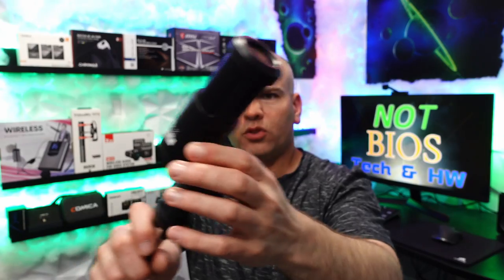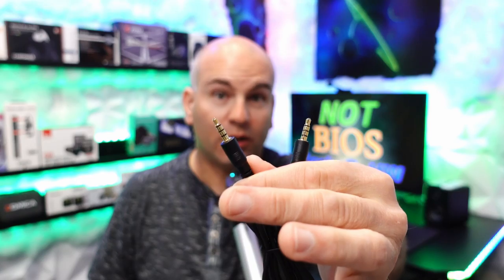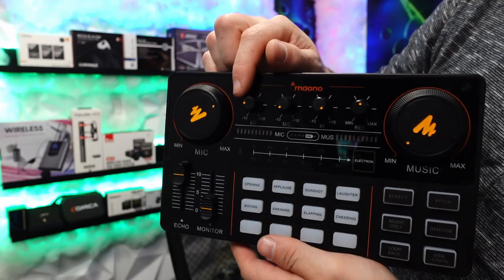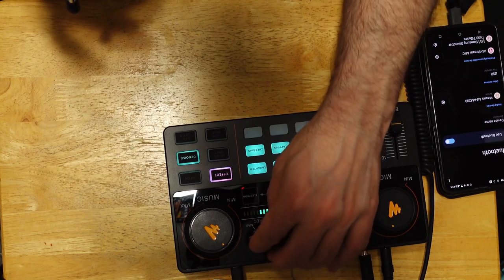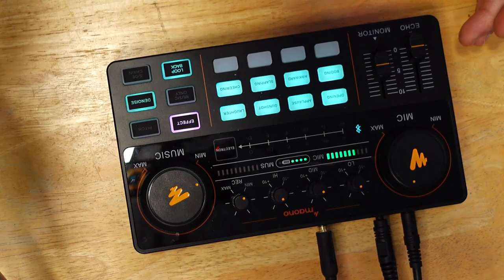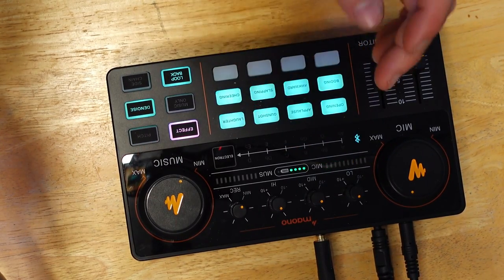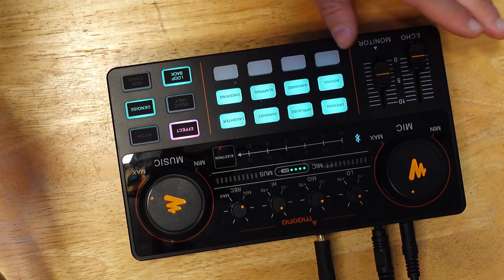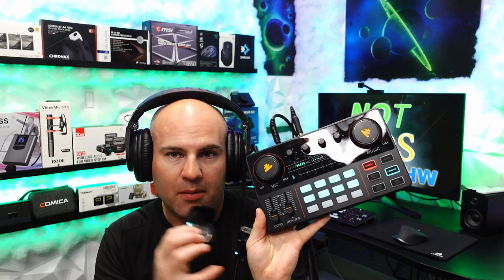Maono AM200 Caster Lite Tested & Reviewed! S1 w/Mic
The Maono AU-AM200 S1 Audio Interface is a neat, affordable device that works with 3.5mm AUX connection. AM100 or AME2A interfaces are an upgrade to this product, also reviewed on this channel

MAONO Maonocaster Lite Audio Interface (AU-AM200-S1)
(Amazon - redirect to closest store)
MAONO Maonocaster Lite Audio Interface (Canada Direct)
(Store That Provided product)

Apple Lightning to 3.5mm Headphone adapter (iPhone)
ESR USB Type-C to 3.5mm Headphone Adapter (Android)

Android or PC adapter
USB Type-C to 3.5mm Headphone Jack Adapter
USB Type-C to 3.5mm Headphone Jack Adapter (More common)
(Amazon different brand but same)

🔵 Camera Lens
🔵 SD Memory Card (USA)
🔵 SD Card Reader

*Show your support for Spark E \ Not Bios*